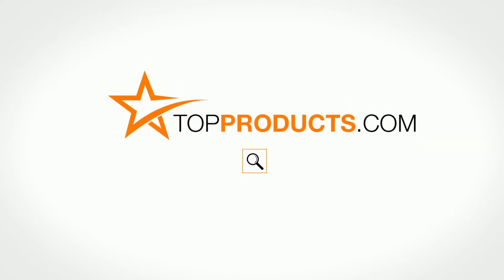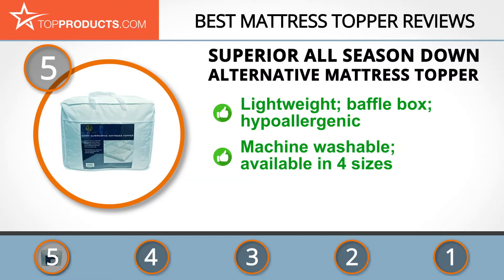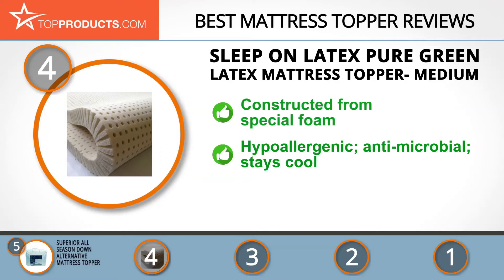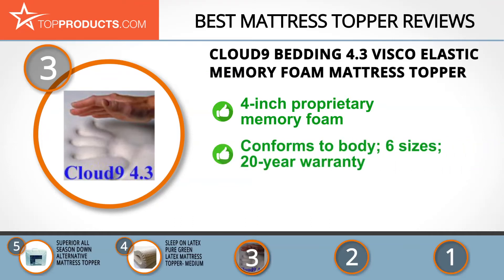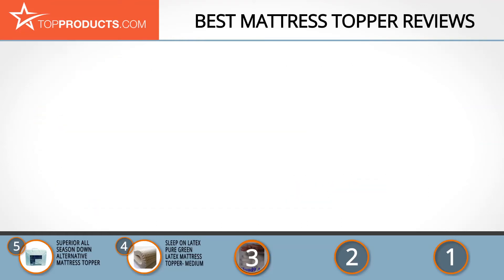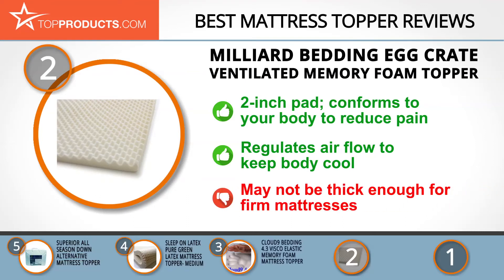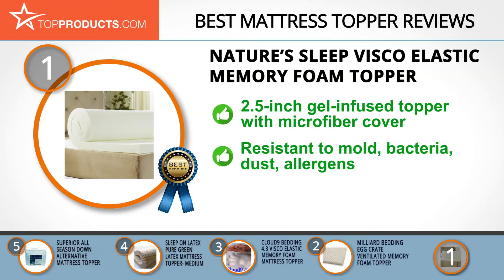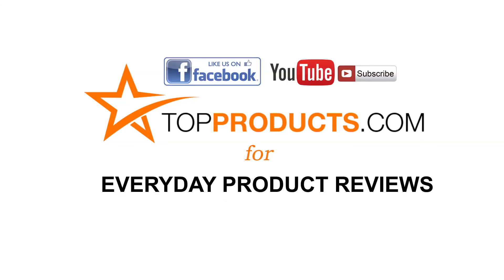Best Mattress Topper Reviews – How to Choose the Best Mattress Topper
Our trained experts have spent hours researching the best Mattress Toppers available on the market. In order to save you both time and money, we’ve narrowed the field down to some of the best Mattress Topper brands. Check out an in-depth review on TopProducts.com: Best Mattress Topper Reviews

For the best night’s sleep you’ve ever had, you need an ultra-comfortable bed complete with equally comfortable pillows. When your bed is cloud-like, you won’t wake up in the morning with back or neck pain—unless, of course, you need a firmer bed.

But if you require a very firm sleeping surface, we recommend looking at some of our other reviews because this one is for super soft, super comfy mattress toppers! With the right topper, you can make a tired old bed feel luxuriously soft, and fit for the king or queen that you know you are.

In this video, you will learn about the features, pros and cons for our picks for the top Mattress Toppers. Our experts have chosen a wide range of products that can fit every budget, from top-of- the-line to budget friendly. This video includes:

• Nature’s Sleep Visco Elastic Memory Foam Topper Review
• Milliard Bedding Egg Crate Ventilated Memory Foam Topper Review
• Cloud9 Bedding 4.3 Visco Elastic Memory Foam Mattress Topper Review
• Sleep on Latex Pure Green Latex Mattress Topper- Medium Review
• Superior All Season Down Alternative Mattress Topper Review